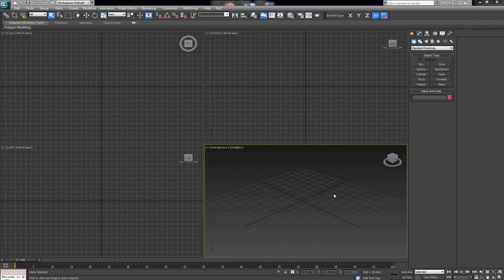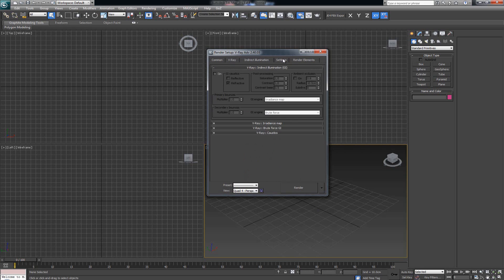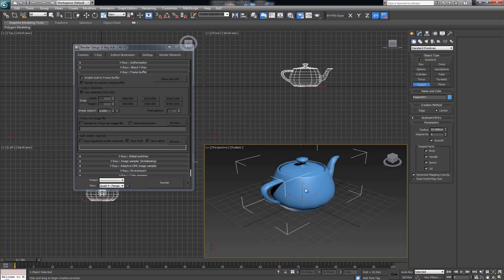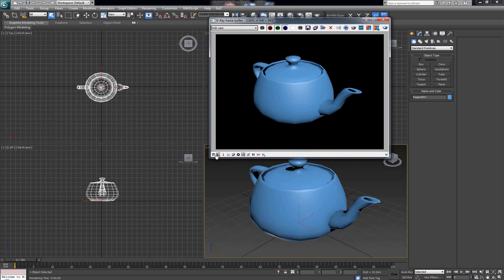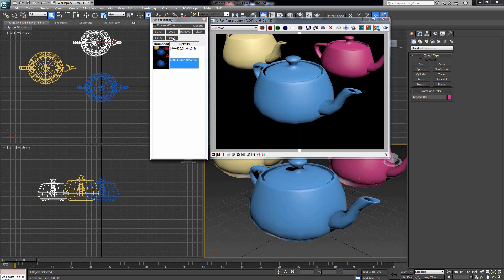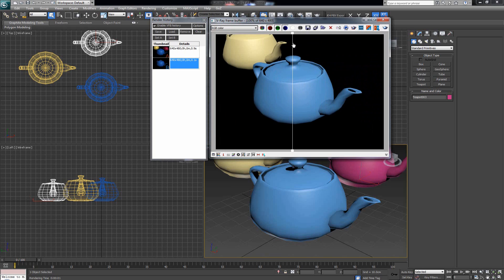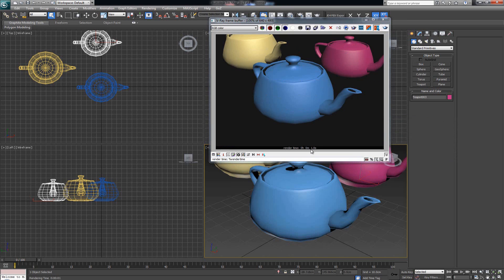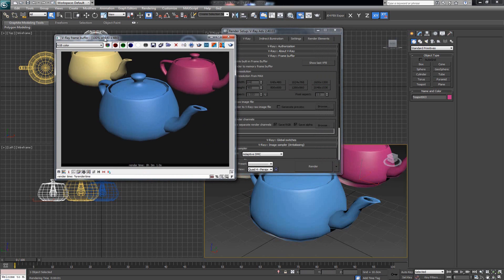Introduction to V-Ray, V-Ray Frame Buffer Part 3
This is the third installment for the Intro to V-Ray series explaining how to get started with using V-Ray.